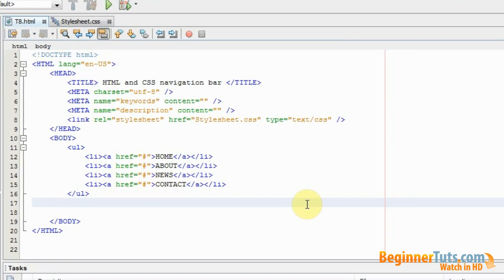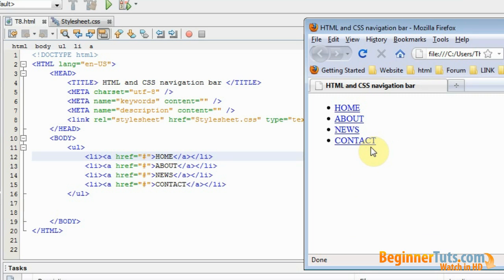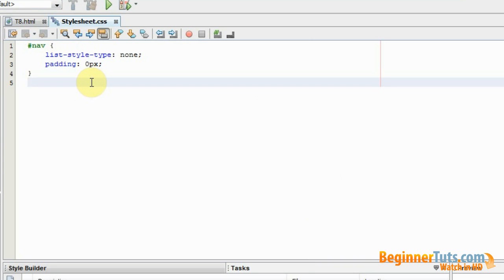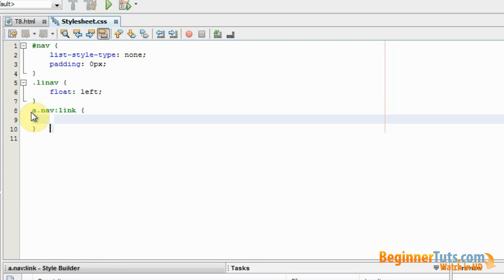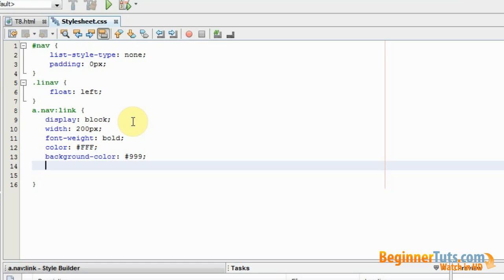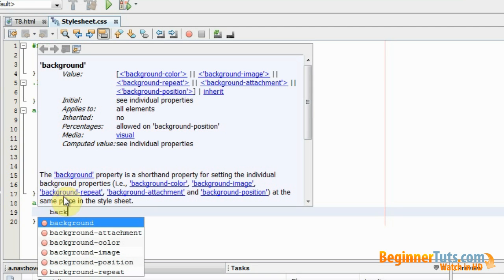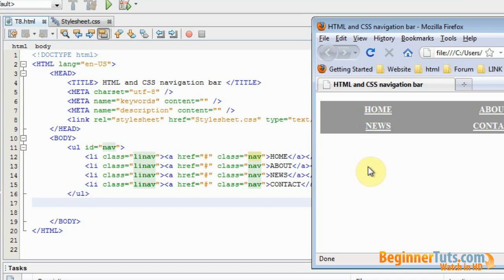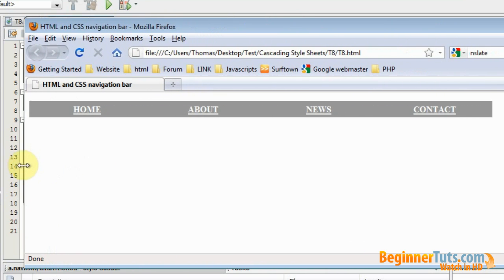CSS (cascading style sheets) for beginners #8 - Simple CSS navigationbar